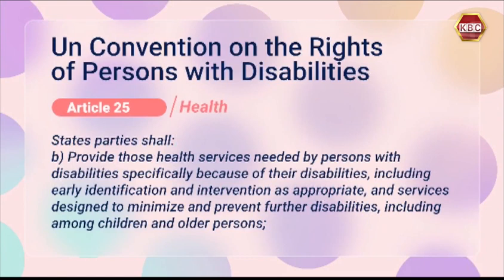Abled Differently : Mass registration drive for NCPWD cards rolled our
With the new registration system for NCPWD cards now rolled out, Acorn special tutorials  organized a mass registration drive.